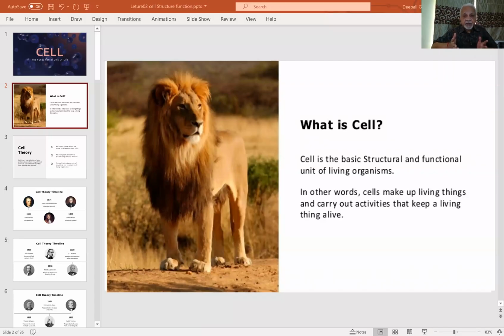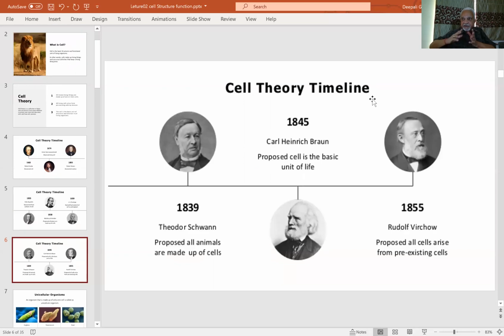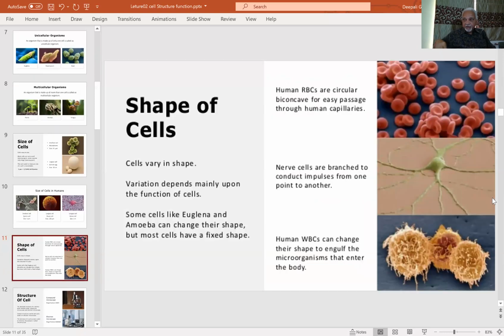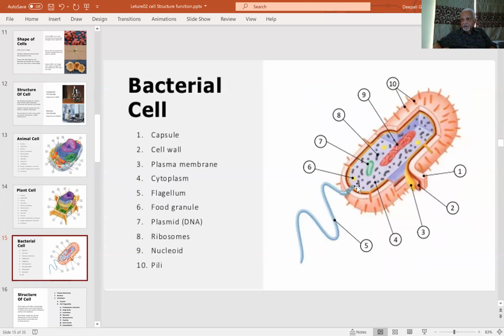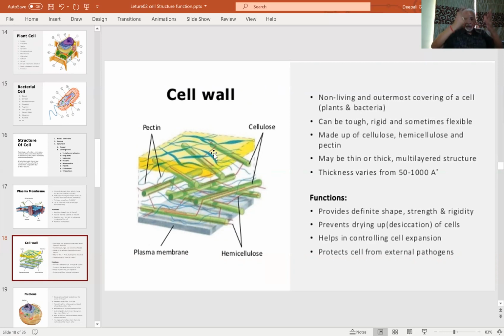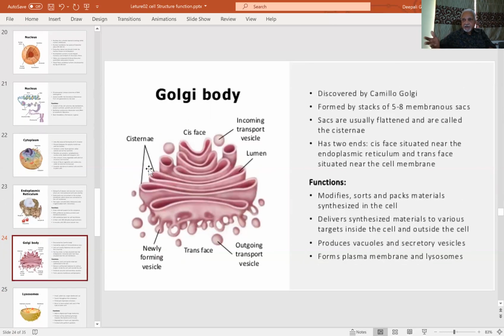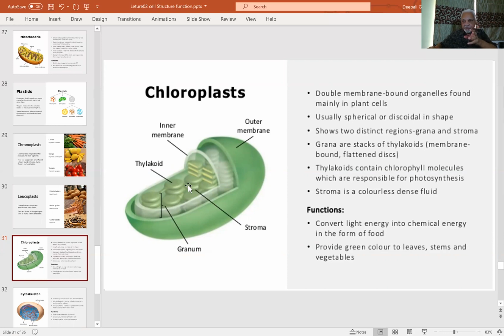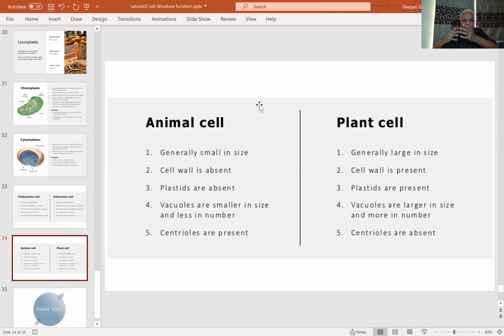what is the Basis of LIFE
This  video deals with the  information about  both prokaryotic and eukaryotic Cell, which is basis of life. It talks about basic structural  and function  organization of cell organelles. Its important to have a very clear picture about the cell and its organization before discussing any aspect of Biotechnology.